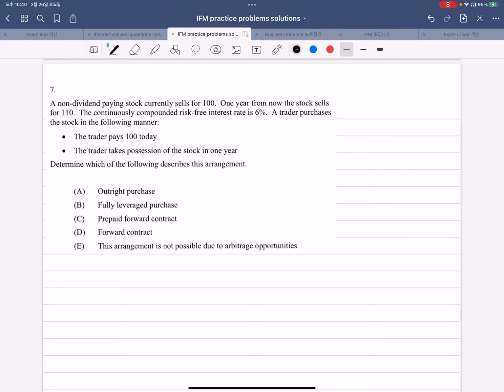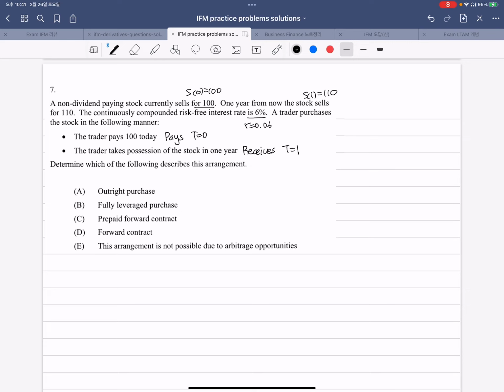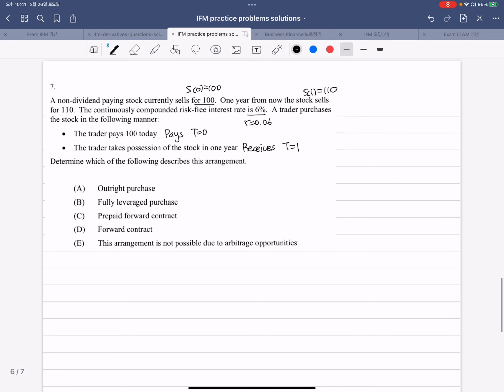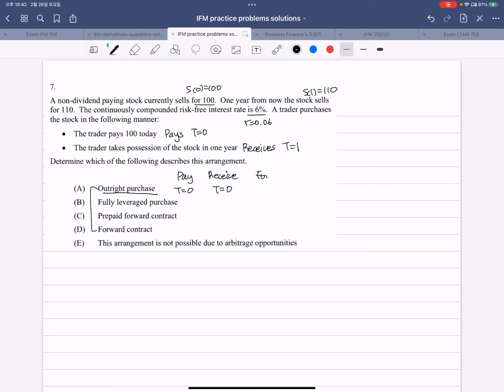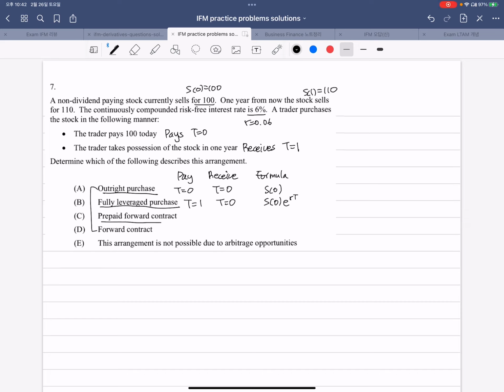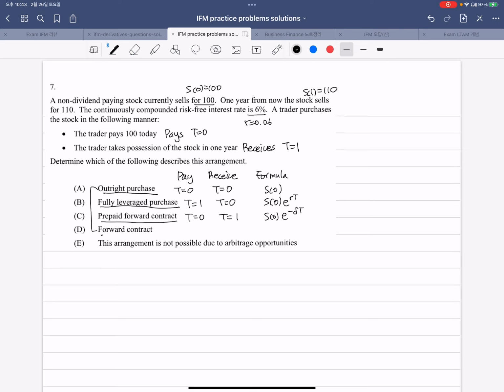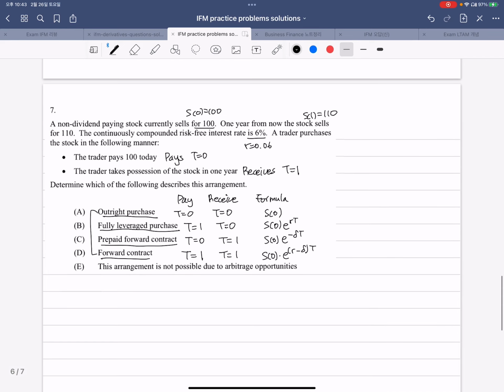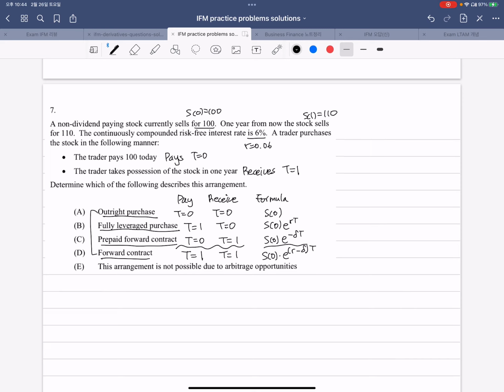SOA Exam IFM Question 7 | Ways To Own a Stock